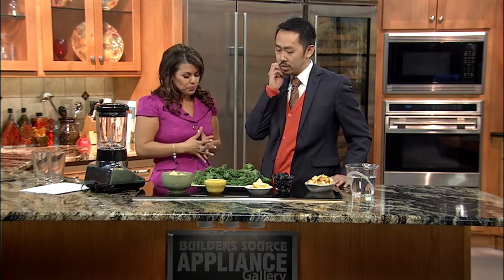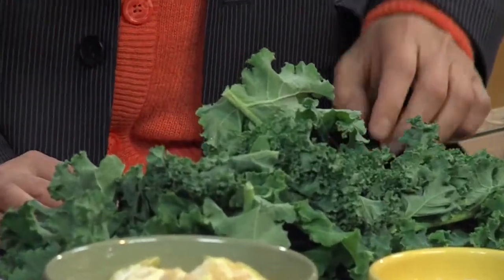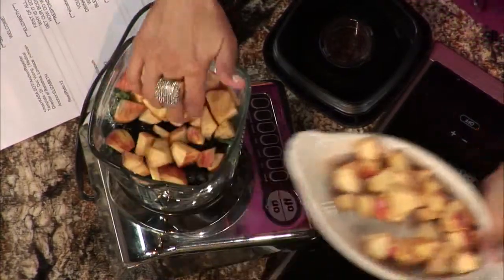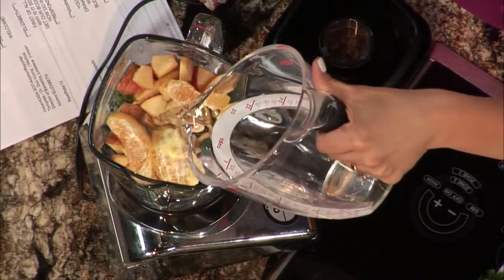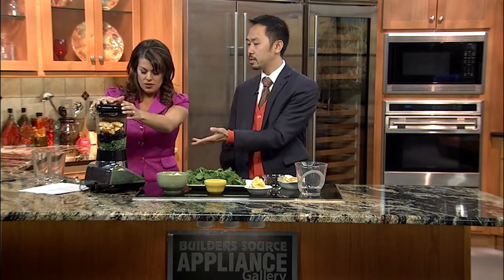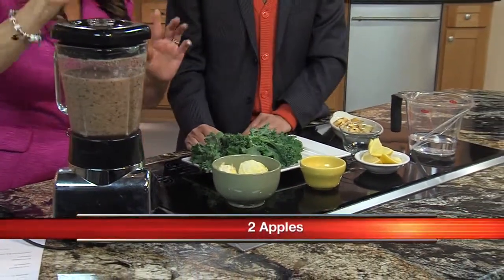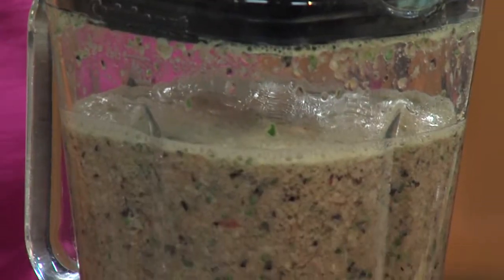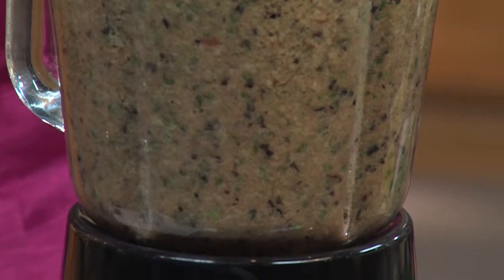Boost your body's post-holiday recovery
What has been your holiday kryptonite? Maybe eggnog, candy, more candy, not to mention all of the greasy food?